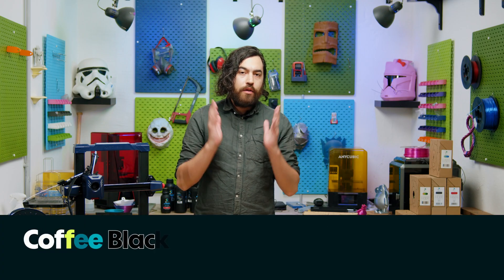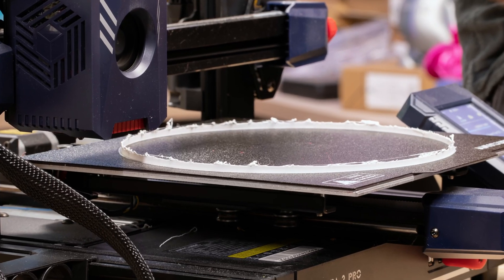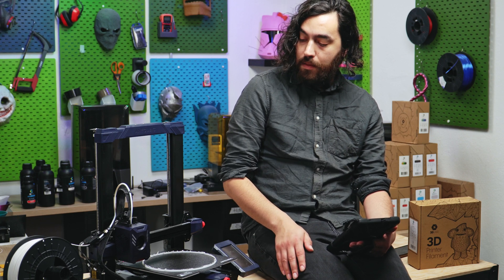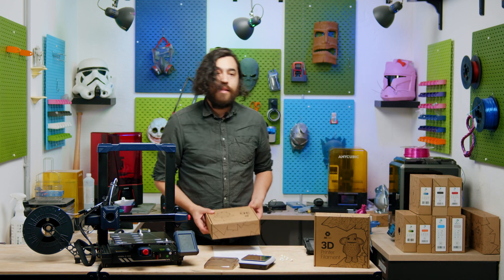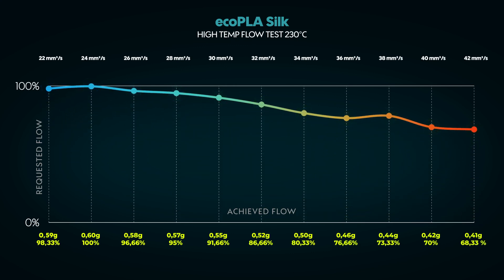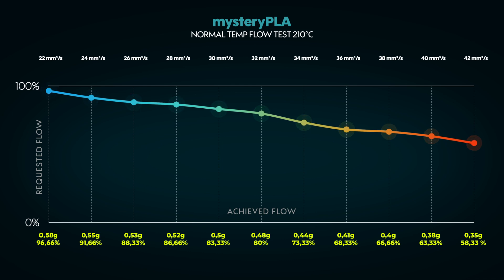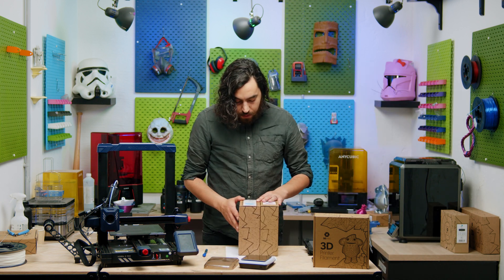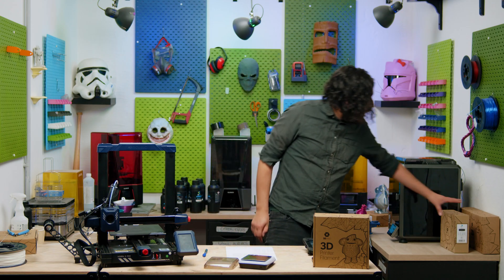Why aren't you printing faster? Speed & Flow Tests!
We recently got a bunch of new filament for our own range, I wonder how fast I can print them?

00:00 Intro
00:33 Using the Kobra 2 Pro
00:52 ecoPLA speed & flow test
04:05 ecoPLA flow test results
06:56 Sparkling PLA speed & flow test
07:28 Sparkling PLA flow results
07:45 Silk PLA speed & flow test
08:27 Silk PLA flow test results
08:48 magicPLA and mystery PLA speed & flow test
09:12 magicPLA and mystery PLA flow test results
09:35 ASA speed & flow test
10:01 ASA flow results
10:12 ABS speed & flow test
10:33 ABS flow results
10:53 PETG and PCTG speed test
11:33 PETG and PCTG results
11:57 TPU speed test
13:00 TPU test results
13:40 Outro